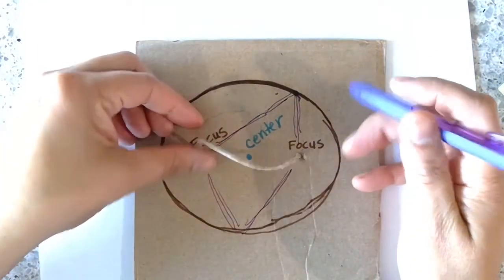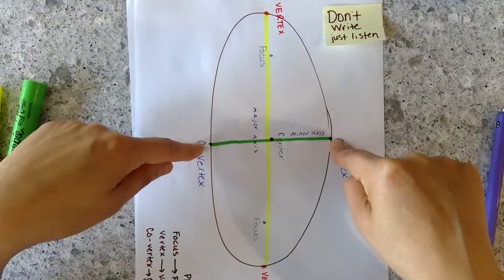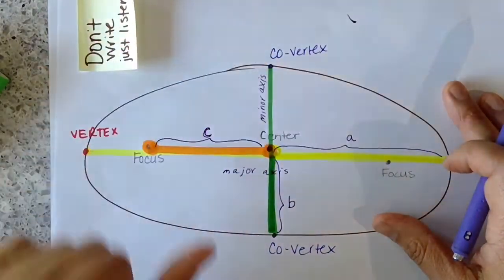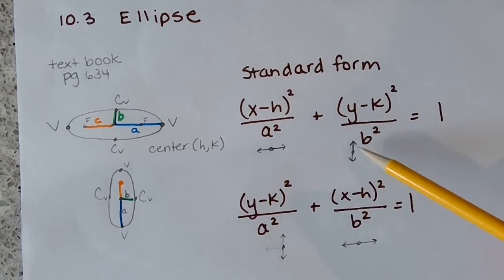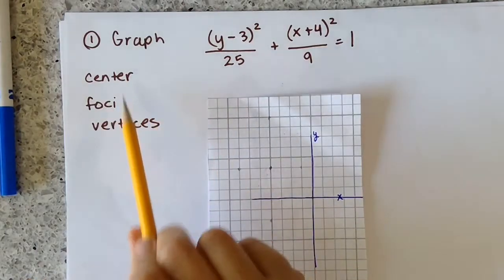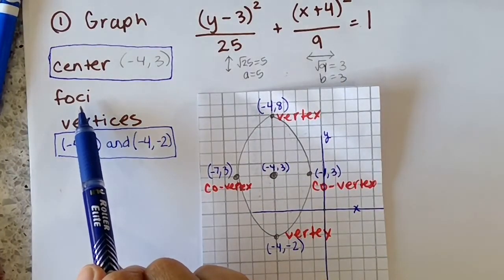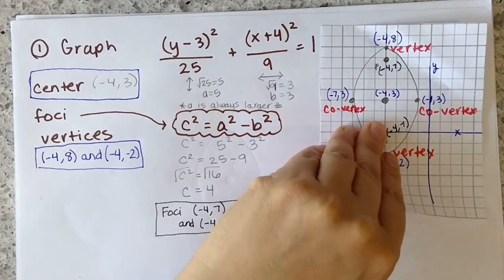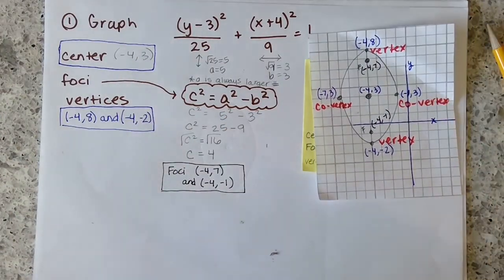10 3 Eliipse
Graph Ellipse -part 1